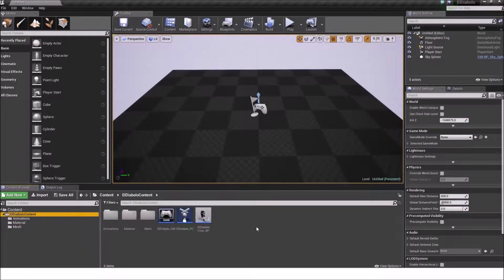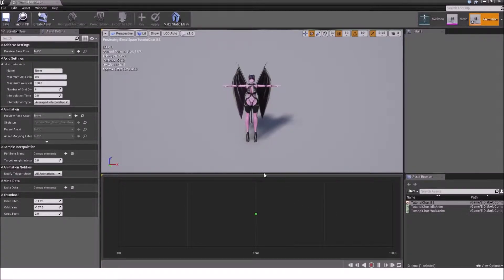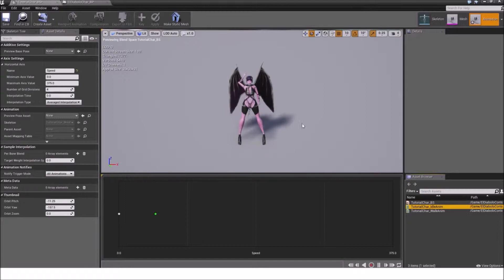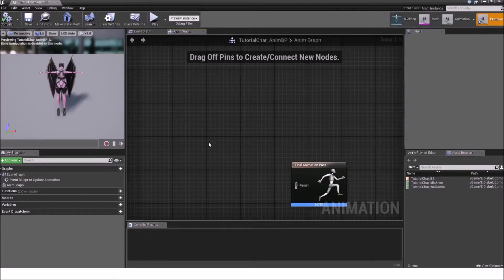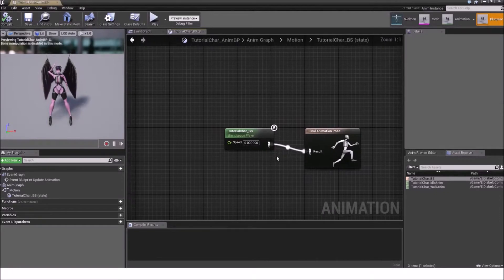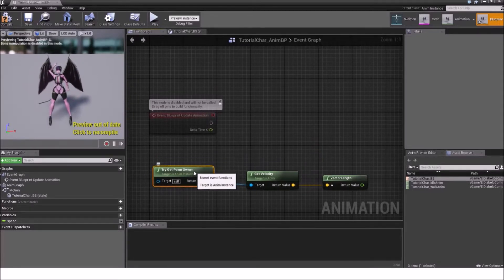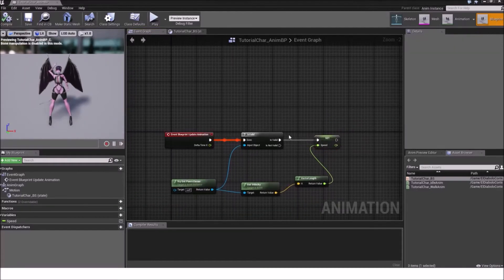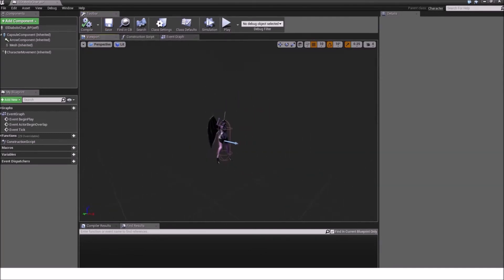Tutorial - Creating a hack and slash game (El Diabolo) Part 3 (2)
This is the third part (two-parter) of a tutorial series, which will teach you, how to set up a hack and slash in the realms of Diablo 2, Torchlight or similar games.
The third part will be about setting up a material for the character, create a blendspace, create an animation blueprint and set it up properly for the character.